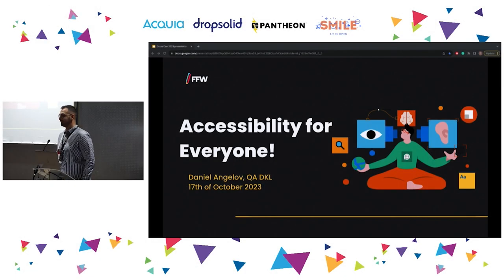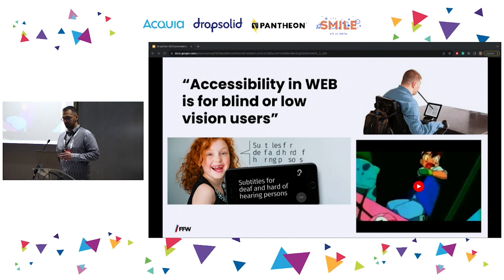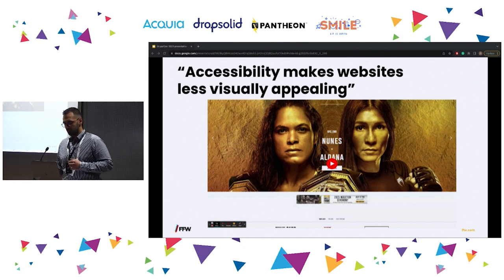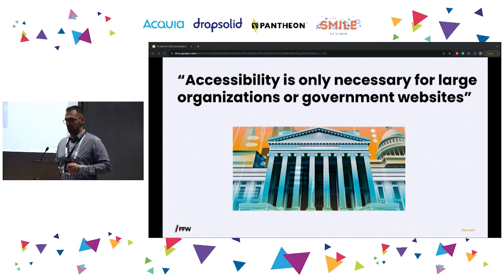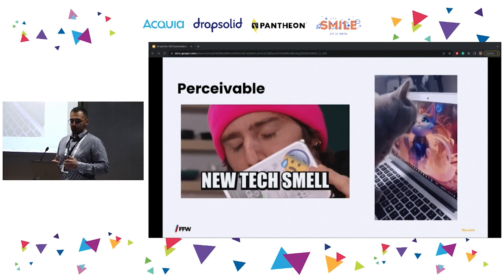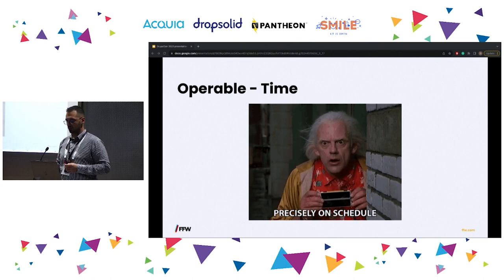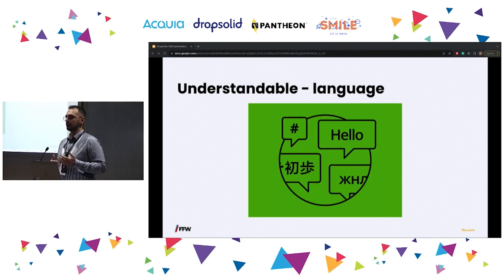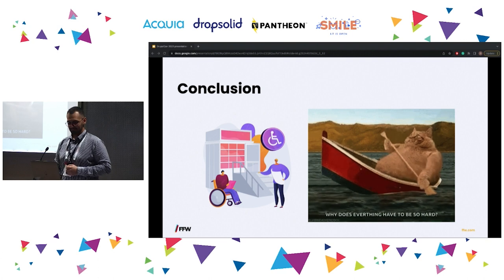USERS & EDITORS - Accessibility for Everyone!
We all understand the importance of Accessibility to some extent. Some of us may have a basic understanding of certain rules, such as color contrast ratios and the need for Alt Text. But how many of us actually UNDERSTAND Accessibility? A lot of people think it affects only people with disabilities - which is wrong. And I'll prove it to you.

In this session, I will provide a comprehensive overview of the key concepts that serve as the foundation for WCAG in a way that you'll be able to THINK Accessibility even if you have no prior experience. I'll give you examples of issues and their resolutions according to the newly drafted WCAG 2.2 which will help you out through our journey.
I'm looking forward to meeting you so we can delve deeper into this important topic!